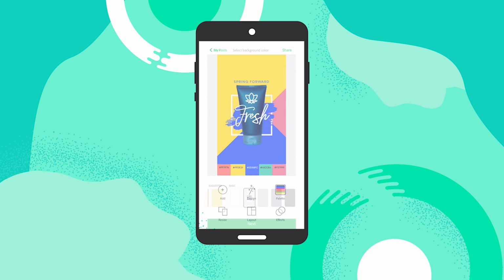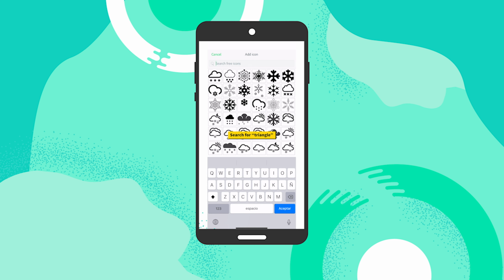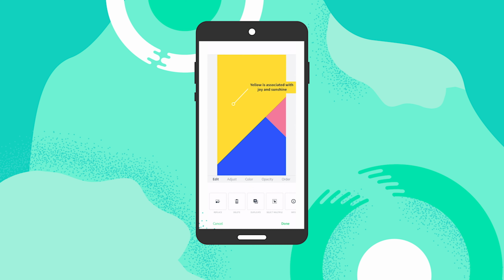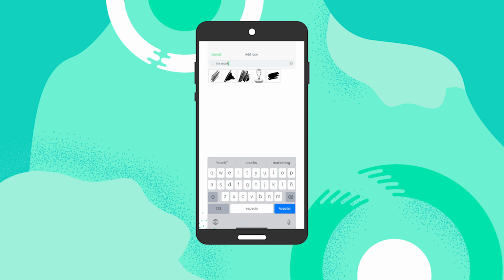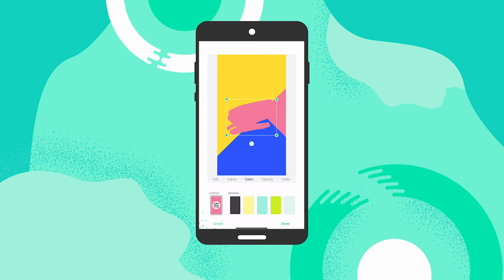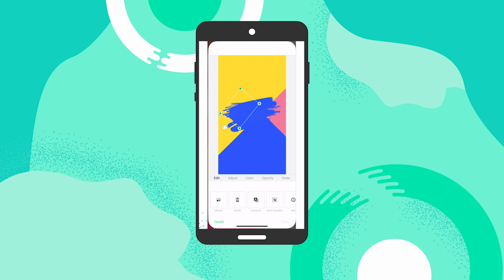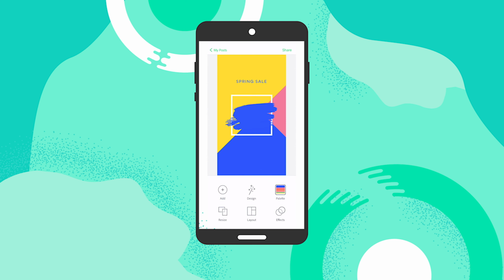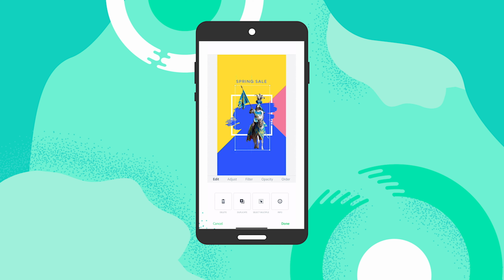How to Create a Spring Inspired Graphic (Adobe Spark Tutorial)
Want to create timely designs that burst with seasonal sentimentality? In this Adobe Spark tutorial, I show you how to start from scratch and create a Spring themed graphic design, breaking down what colors to choose (and WHY, according to color psychology) and how to find and creatively use icons and PNG stock images in Adobe Spark Post. Ready to render some dazzling designs and reach your audience in more engaging ways? Let's go!

→ This tutorial is for dedicated DIYers with basic design knowledge (tenacious beginners and intermediate innovators).

→ Want to learn how to strategically use color in design to attract your ideal brand audience and increase followers and sales?